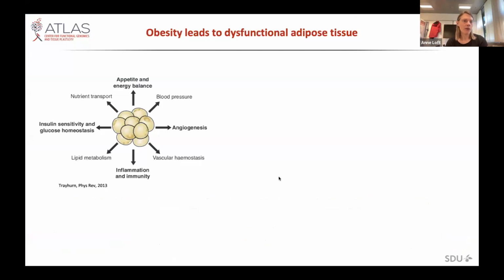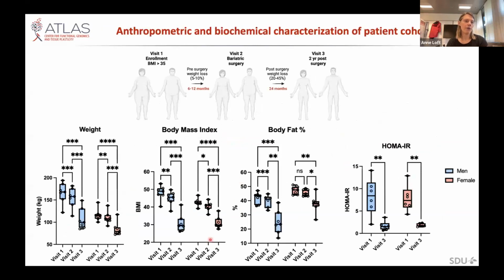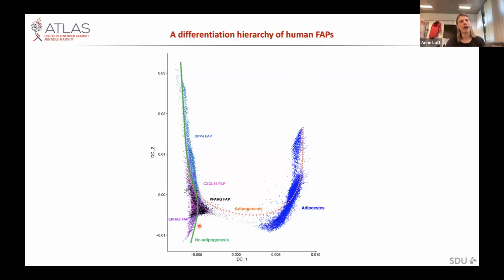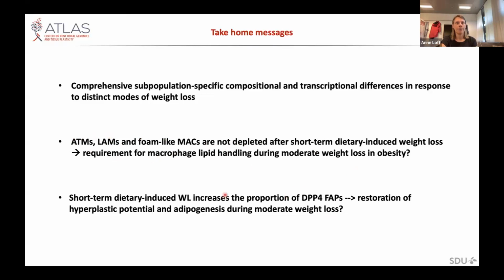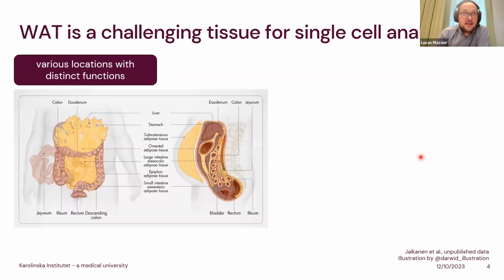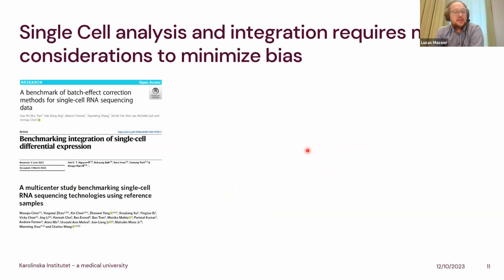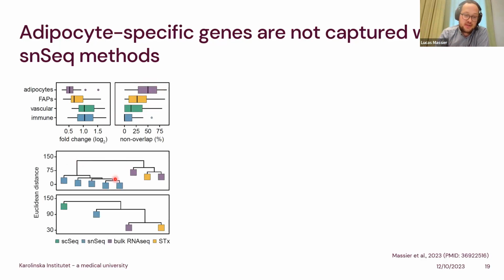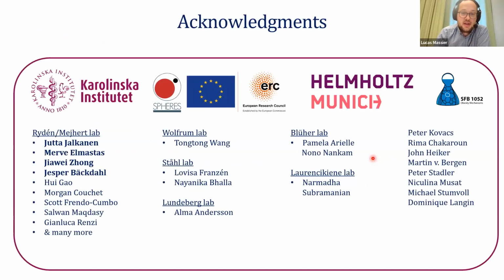HCA Biological Networks Seminar Series: Adipose Network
00:03:00 - 00:21:28
Anne Loft (University of Southern Denmark): "Adipose tissue adaption to lifestyle and bariatric surgery-induced weight loss in obese patients"

00:25:04 - 00:44:46
Lucas Massier (Karolinska Institutet): "Comparability and integration of white adipose tissue single cell data"

No panel discussion